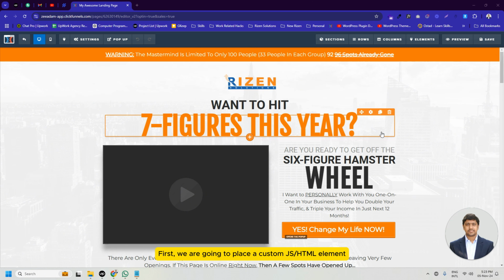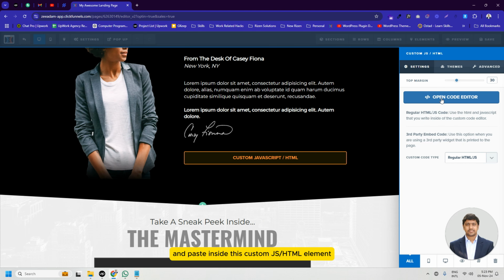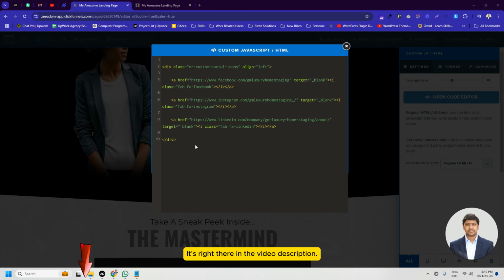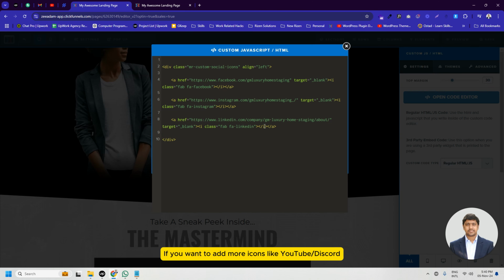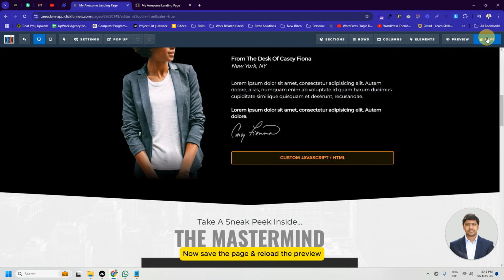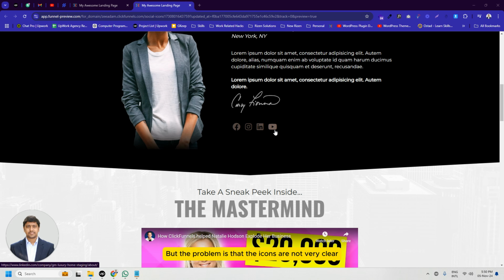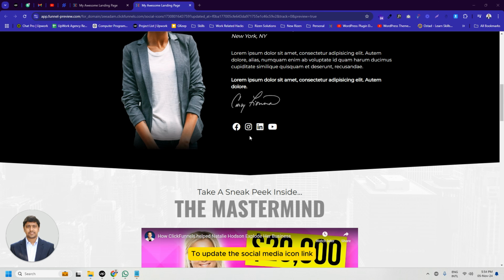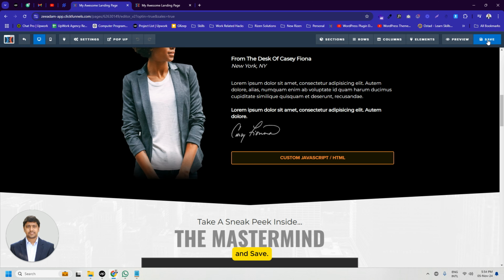How to Add Social Media Icons to ClickFunnels Landing Page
Frustrated that ClickFunnels Classic doesn't have a built-in option for social media icons? We've all been there. But fear not! In this tutorial, we'll demonstrate a simple workaround that allows you to add those essential social media icons to your landing page.